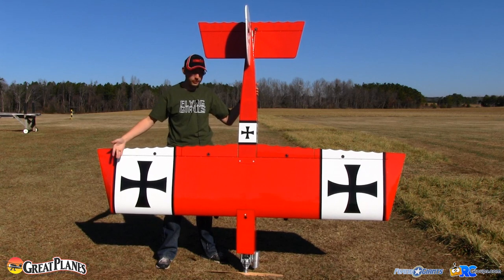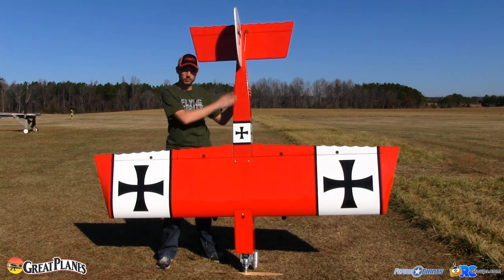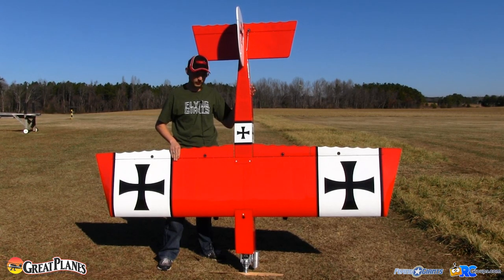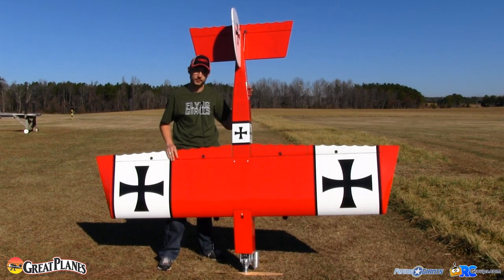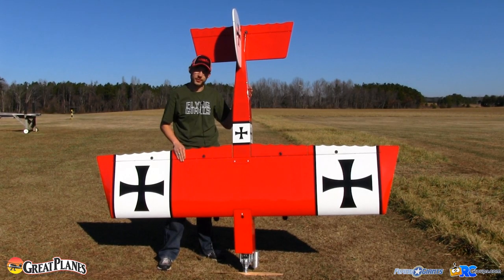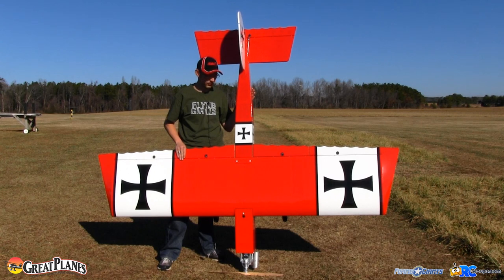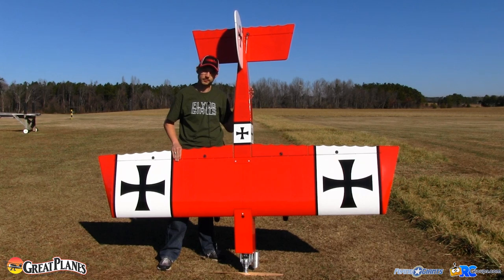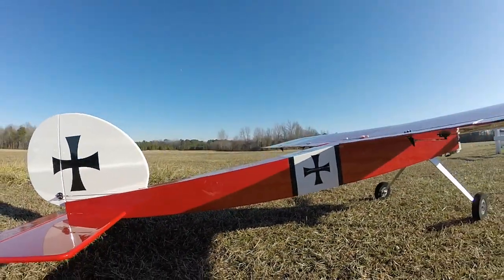Great Planes Giant Big Stik XL ARF - RCGroups Review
The Big Stik is an extremely popular airframe that has been around for quite some time. From small electric 38" to huge 144" gassers, the Stik has a size for everyone. The large fully symmetrical wing makes it stable yet fun for sport aerobatics. Great Planes recently released the largest Big Stik ARF yet, a 96.5" 50-60cc beast! Nikolei just got his hands on one of these monsters, so let's take a closer look.

Cop A Feel by Audionautix is licensed under a Creative Commons Attribution license Artist Soul Groove by Audionautix is licensed under a Creative Commons Attribution license Artist Good for Nothing Safety by Twin Musicom is licensed under a Creative Commons Attribution license Artist